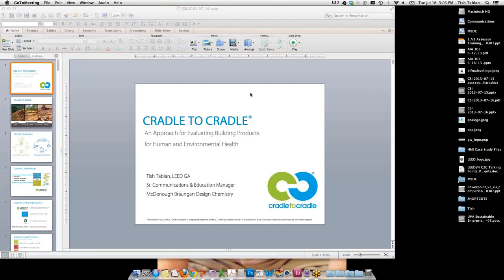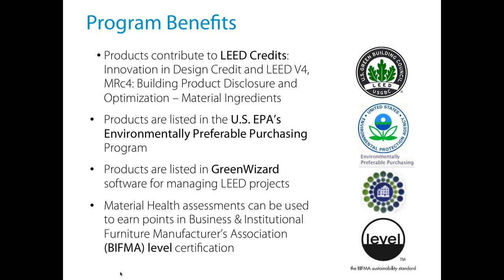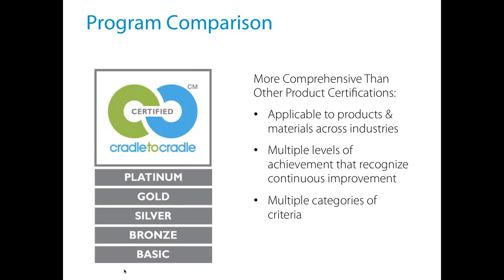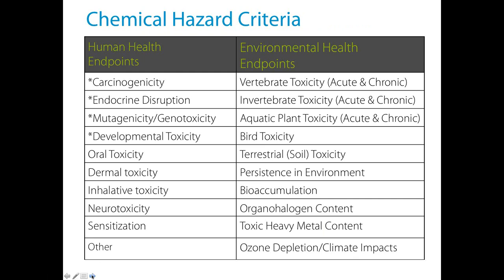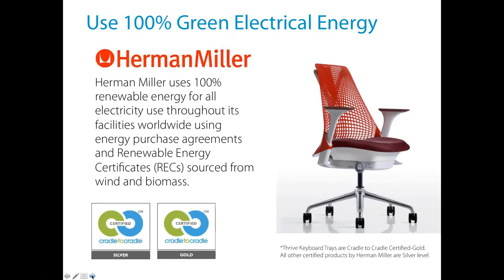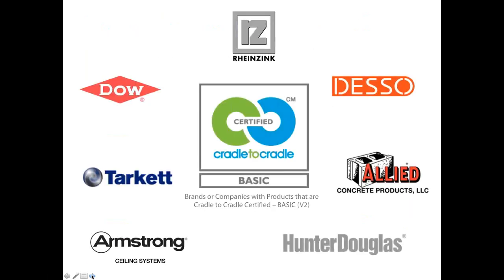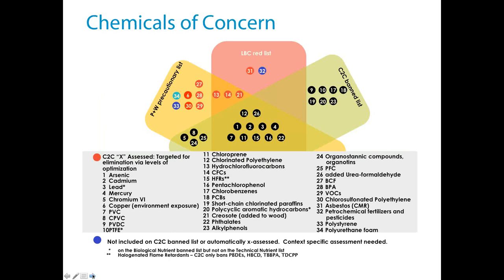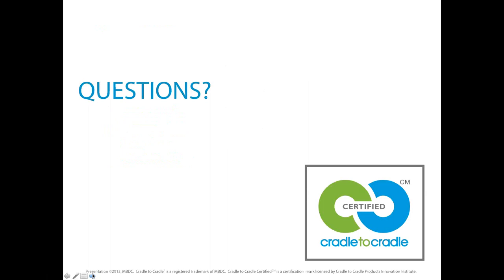Cradle to Cradle: An Approach for Evaluating Building Products